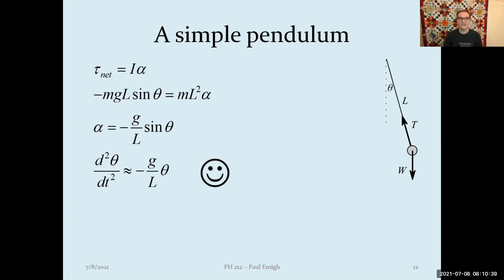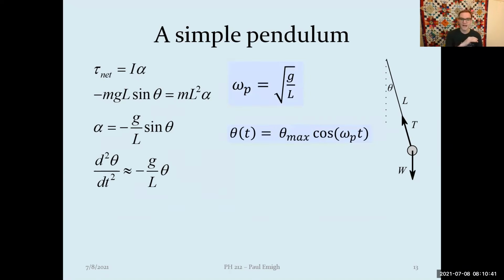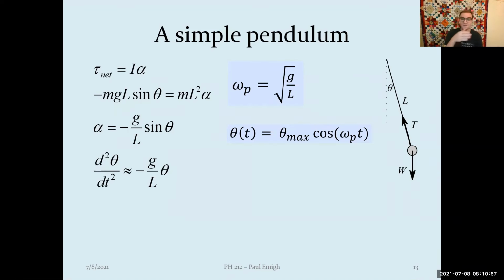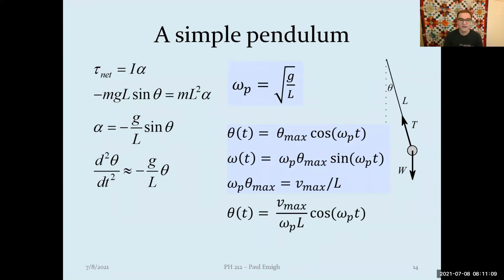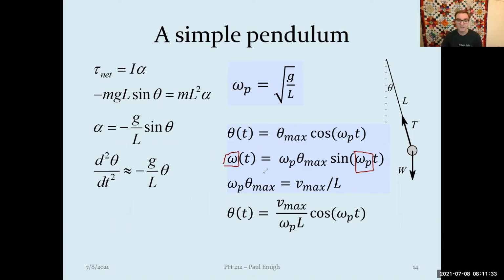Small Angle Pendulum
Using the small-angle approximation for the simple pendulum.